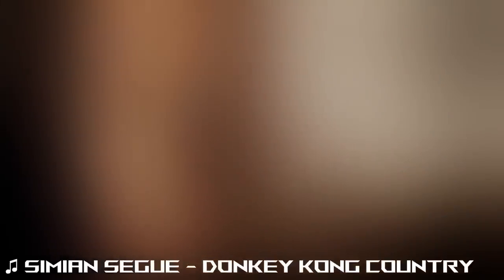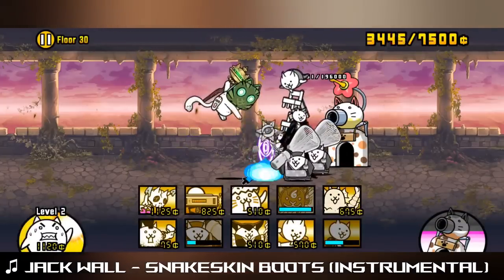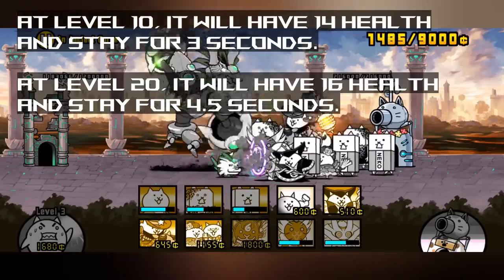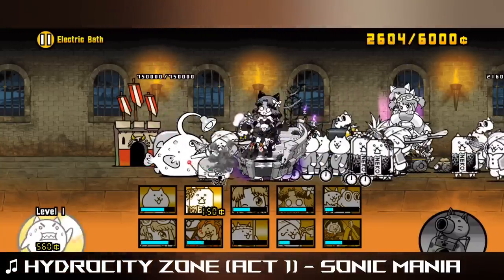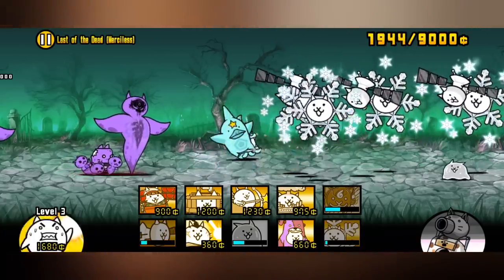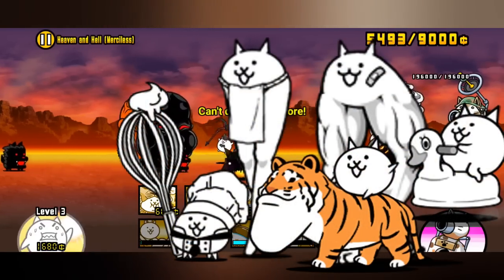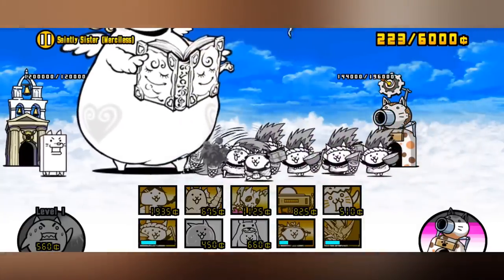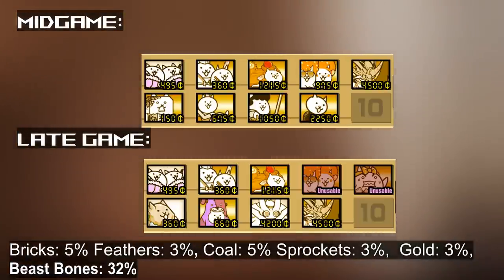A Basic Guide to ALL of the Cat Cannons - The Battle Cats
In this video, I talk about the basics of the Ototo Development Team, all of the unlockable Cat Cannons and the best places to grind up materials. The Battle Cats has several unique cannons that can completely change the way you might approach the level.